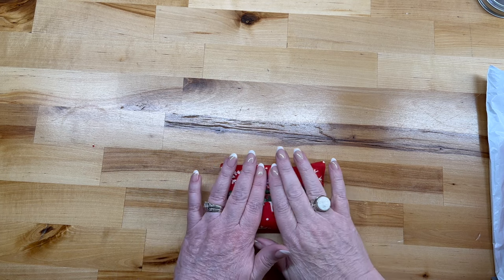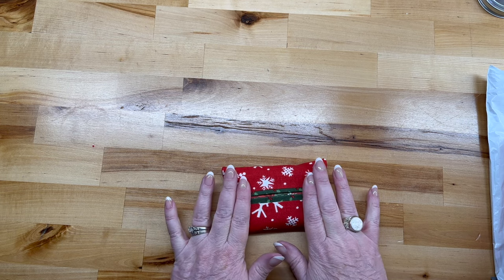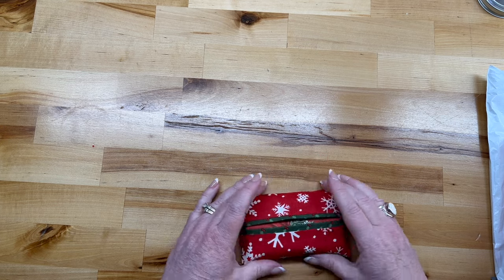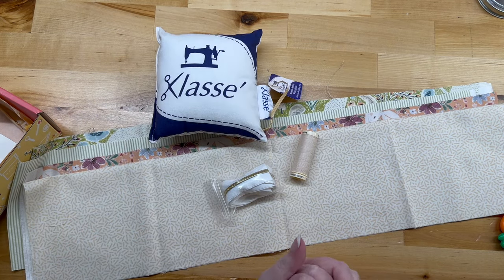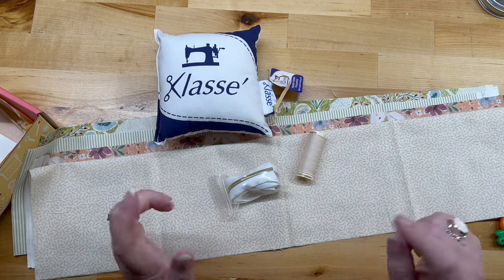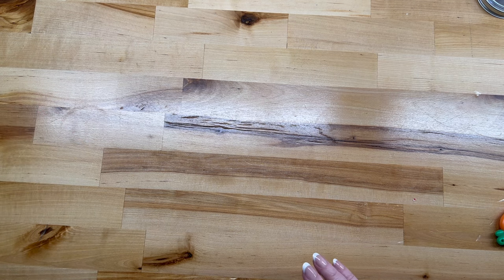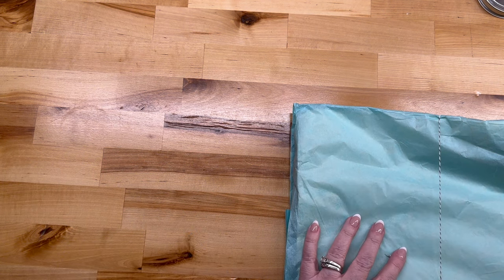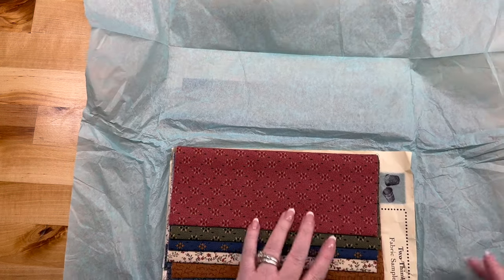SEWERS CLUB PROJECT BOX! November 2023 *SPOILERS*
Sewers Club is one of my very favorite boxes. The project boxes have fun, fast, and useful projects. Great palette cleansers after a long quilt.

Amazon Store

Kysa Hall's baby registry

Holly Schmidt
6260 E Riverside Blvd, #112